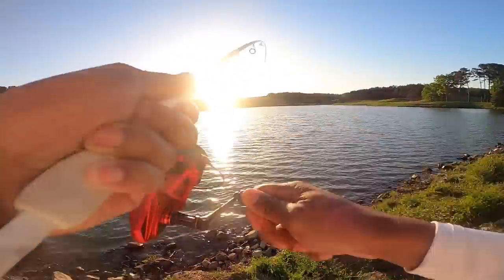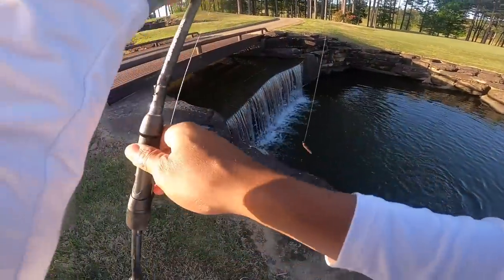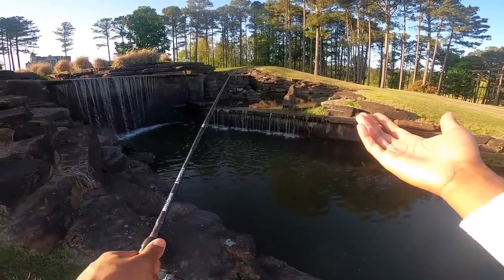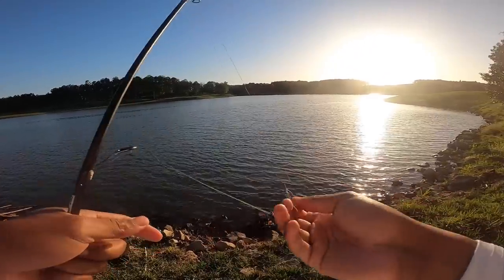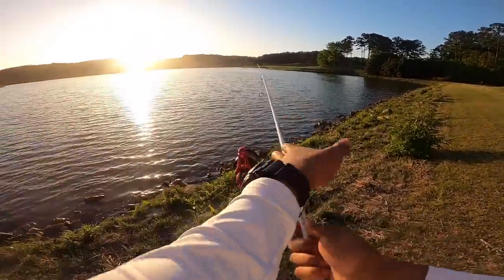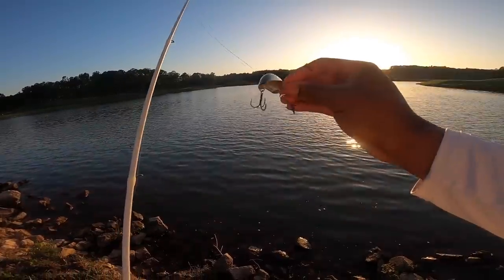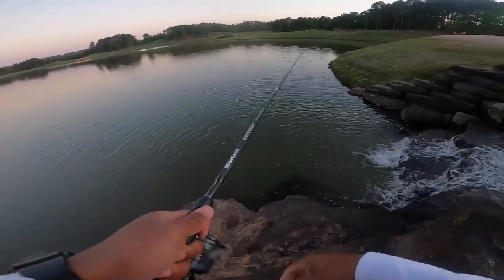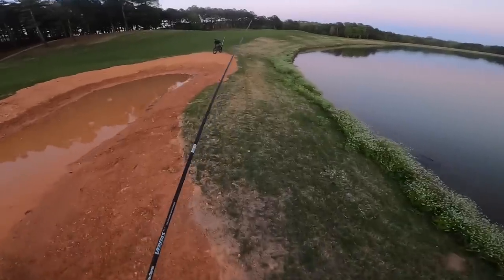Fishing Small Bodies of Water with MICRO Lures to Catch MORE Bass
This was a good change of pace today. Sometimes you have to put the big lures down and pull out the Ned Rig to catch a few! Downsizing your lures is something I definitely recommend you try before you write off any body of water it can be a great way to find new fish!